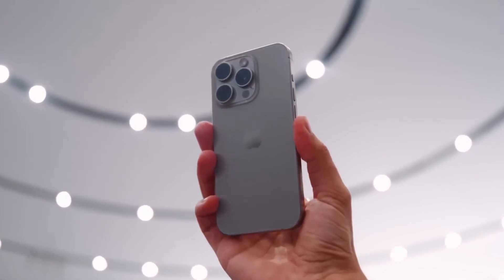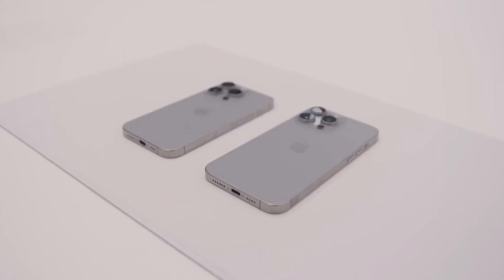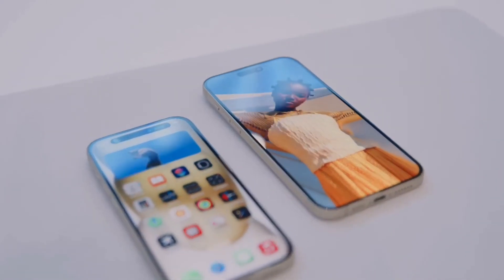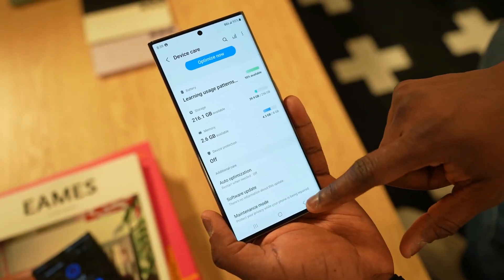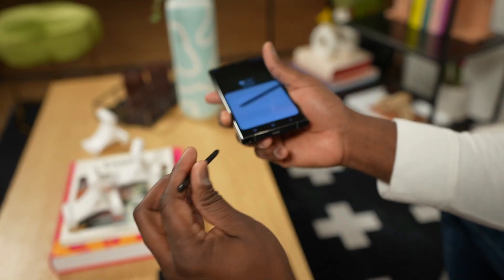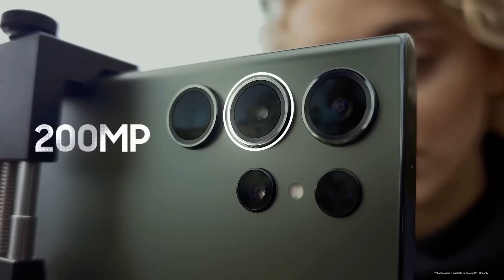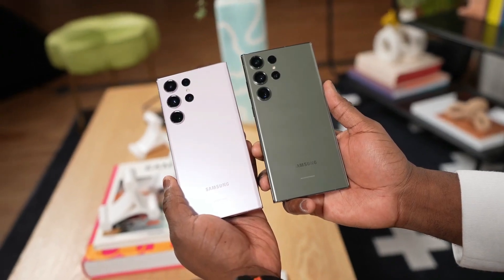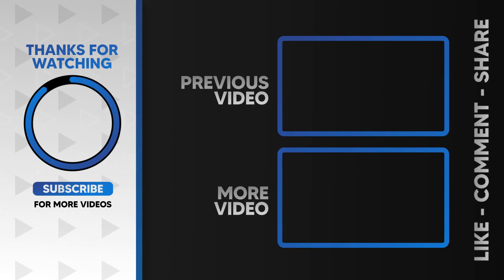Apple iPhone 15 Pro vs. Samsung Galaxy S23 Ultra: A Clash of Titans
In the world of smartphones, two giants stand tall: the Apple iPhone 15 Pro and the Samsung Galaxy S23 Ultra.

iPhone 15 Pro:
The iPhone 15 Pro sets new standards in innovation and elegance. With its sleek design and cutting-edge technology, it's a visual and technological masterpiece. The Dynamic Island display keeps you connected with interactive notifications and activities. Its camera system, including a 48MP main camera with ProRAW, ensures stunning photography and 4K HDR video recording. The A16 Bionic chip powers seamless multitasking, and all-day battery life keeps you connected. Safety features like Emergency SOS via satellite and Crash Detection provide peace of mind.

Samsung Galaxy S23 Ultra:
The Galaxy S23 Ultra is Samsung's showcase of smartphone excellence. Its premium design is captivating, and the Dynamic AMOLED display with S Pen support guarantees a vibrant visual experience. The camera system, with a 108MP main camera and advanced zoom capabilities, offers versatile photography. High-performance internals keep things running smoothly, and it's a creative powerhouse on the go.

Both phones represent the pinnacle of smartphone technology, and the choice between them is a matter of personal preference. Whether you lean towards the sleek sophistication of the iPhone 15 Pro or the creative versatility of the Galaxy S23 Ultra, you're guaranteed a top-tier smartphone experience.

All comments and suggestions are Welcome.